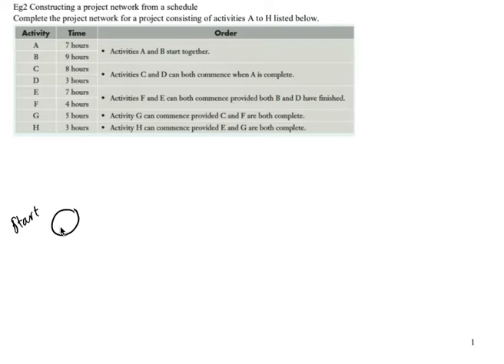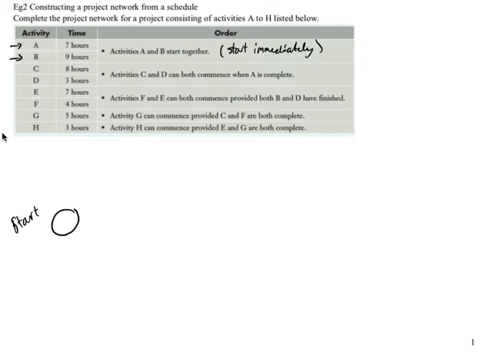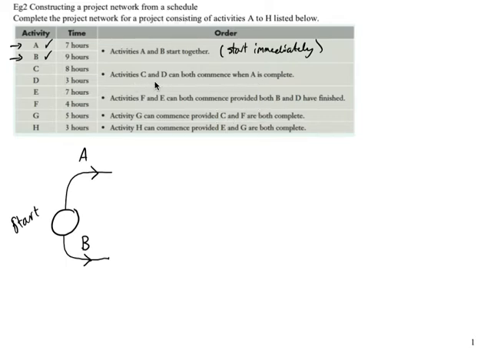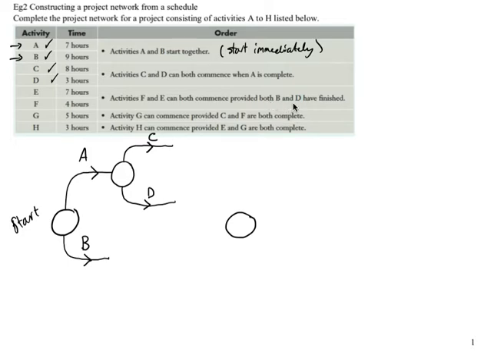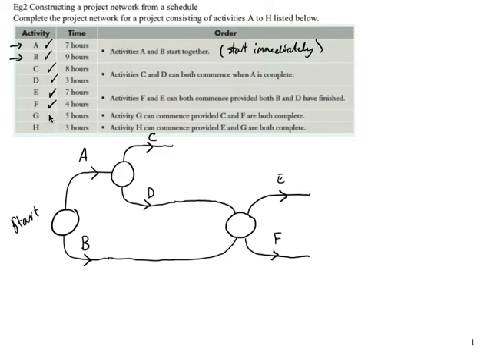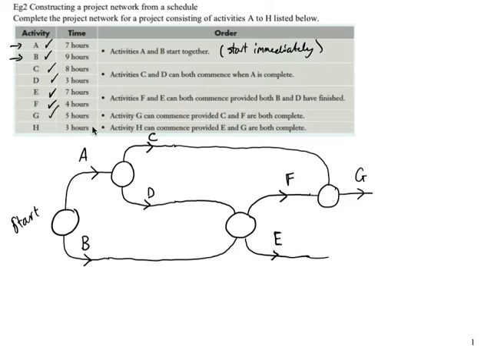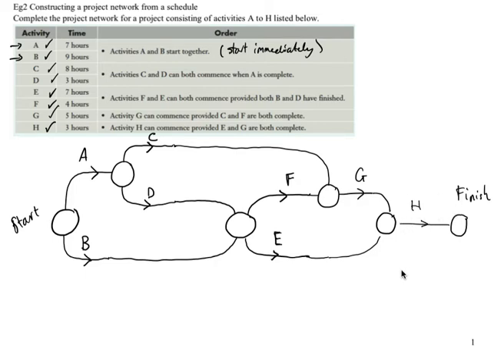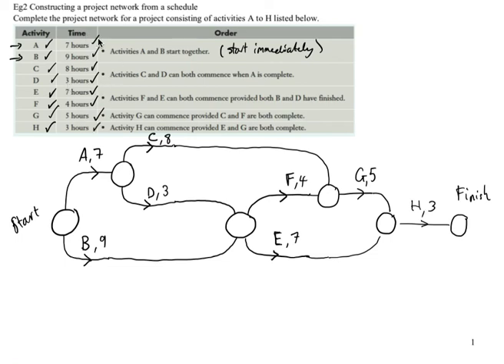U4 7B Eg2 Project Networks - Constructing a Project Network Intro